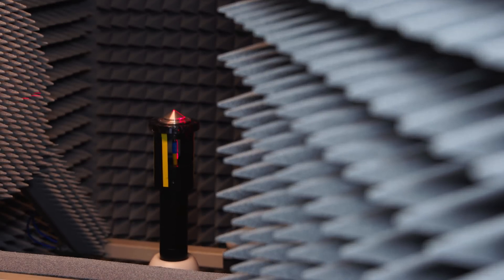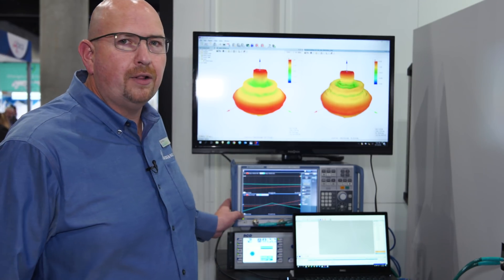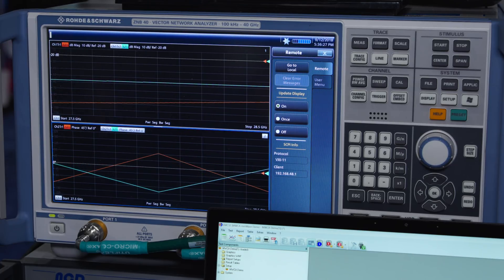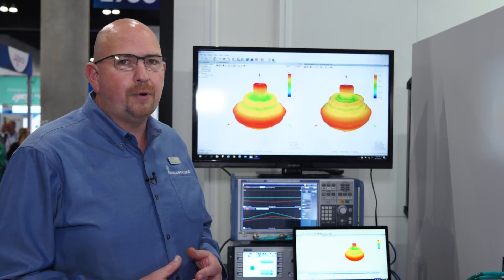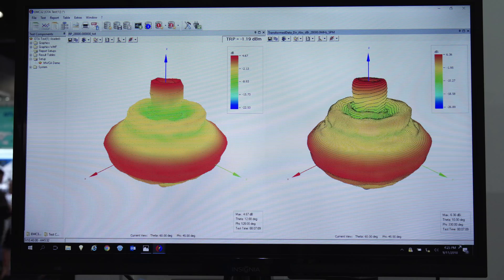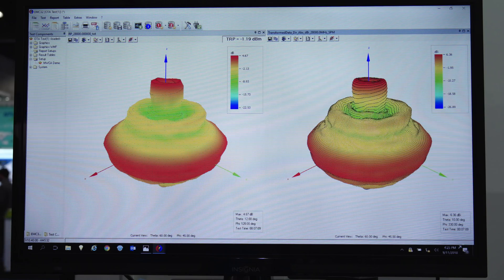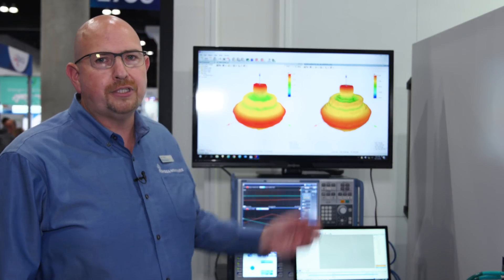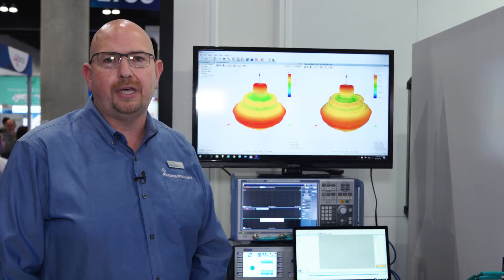Over-the-air (OTA) test solutions for 5G NR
Dan Perkins, Systems Engineer, Rohde & Schwarz North America